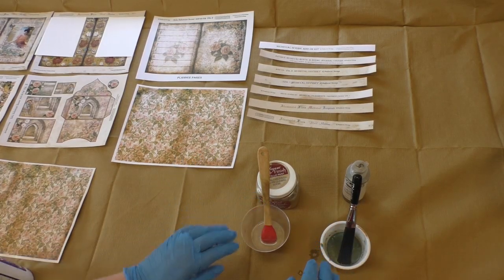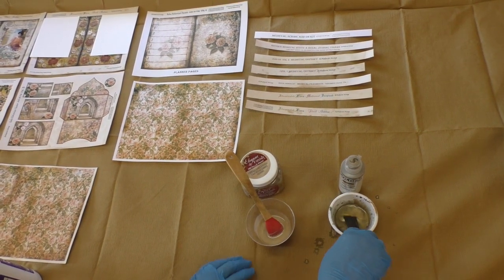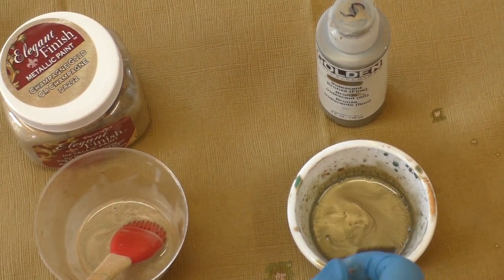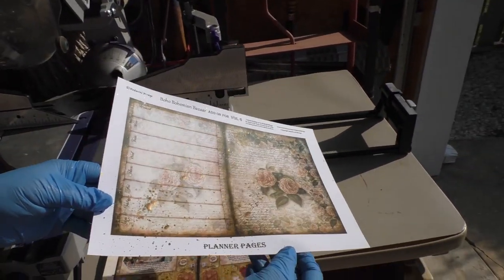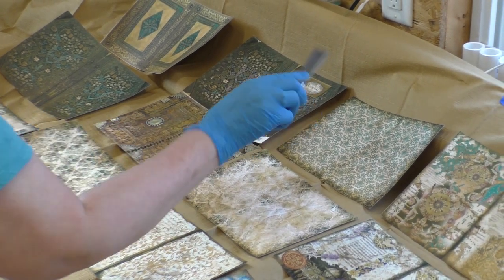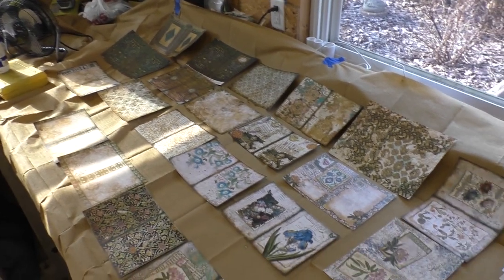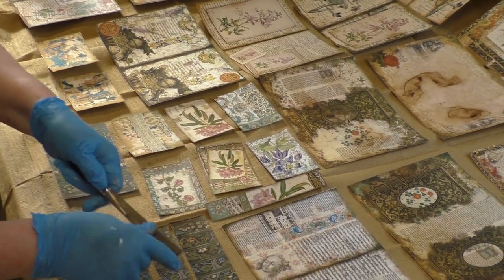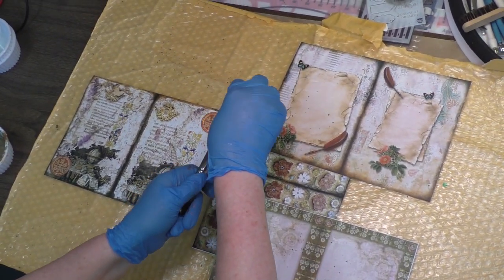Splatter Gold- Adding accents to a digital kit.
Splattering Paint to accent your pages.
In this video I am applying splatters of Golden Brand Fluid Paint (Bronze but I called it gold).  I was inspired by Jarf's video showing how to add gold paint to her digital kits.  She is owner and designer of MedievalMirage on Etsy.
I have linked her shop at the bottom of this description box.
I apologize for all of the loud racket from our neighbor's working on their home.  I thank my amazing husband, Colin, for filming and editing this video.
Arting is more enjoyable with a partner!

(My shop)
(Jarf's shop)